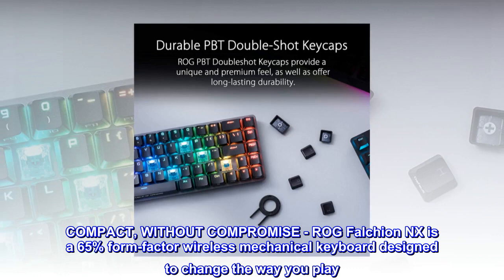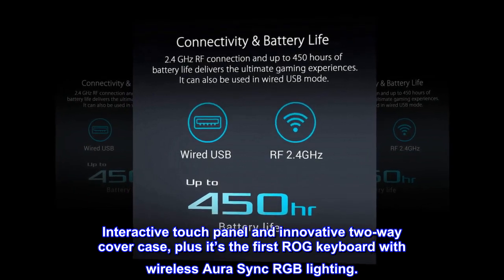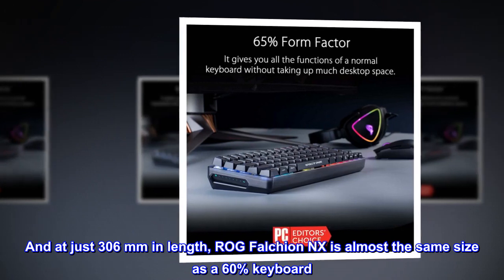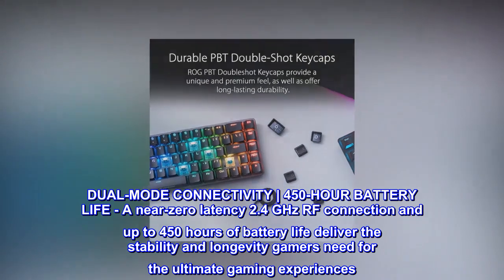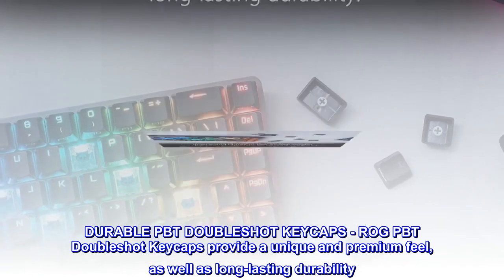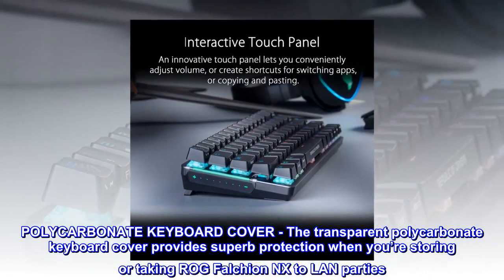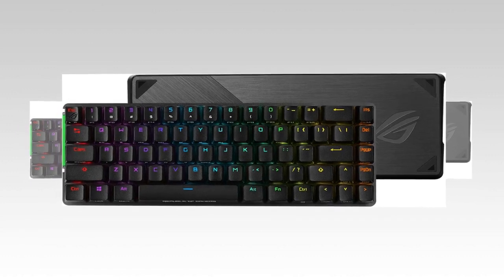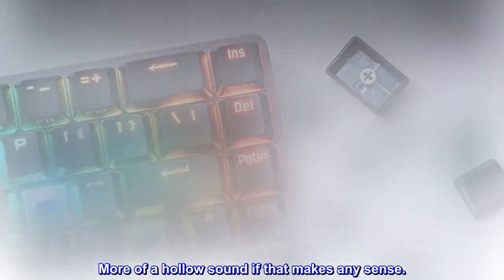ASUS ROG Falchion NX 65% Wireless RGB Gaming Mechanical Keyboard | ROG NX Red Linear Switches - HDP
ASUS ROG Falchion NX 65% Wireless RGB Gaming Mechanical Keyboard | ROG NX Red Linear Switches

COMPACT, WITHOUT COMPROMISE - ROG Falchion NX is a 65% form-factor wireless mechanical keyboard designed to change the way you play. Interactive touch panel and innovative two-way cover case, plus it’s the first ROG keyboard with wireless Aura Sync RGB lighting.
65% FORM FACTOR GAMING KEYBOARD - A compact keyboard without compromise, masterfully incorporating arrow and navigation keys into a 65% keyboard layout. And at just 306 mm in length, ROG Falchion NX is almost the same size as a 60% keyboard. It gives you all the functions of a normal keyboard without taking up much desktop space.
DUAL-MODE CONNECTIVITY | 450-HOUR BATTERY LIFE - A near-zero latency 2.4 GHz RF connection and up to 450 hours of battery life deliver the stability and longevity gamers need for the ultimate gaming experiences. It can also be used in wired USB mode.
DURABLE PBT DOUBLESHOT KEYCAPS - ROG PBT Doubleshot Keycaps provide a unique and premium feel, as well as long-lasting durability. Optimized with mid-height keycaps, a shorter stem reduces key wobble for a more comfortable user experience.
POLYCARBONATE KEYBOARD COVER - The transparent polycarbonate keyboard cover provides superb protection when you’re storing or taking ROG Falchion NX to LAN parties. The cover can also be placed under the keyboard when in use, to give the underside RGB lighting a diffused look.
It's good
Very very good key set up I love having arrow keys on a 60% form. The battery life is insanely long. I really like the sound from the blues it's not as high pitched or pingi as others I have used. More of a hollow sound if that makes any sense.